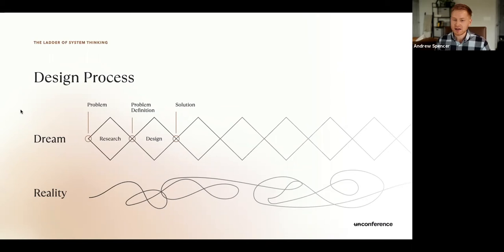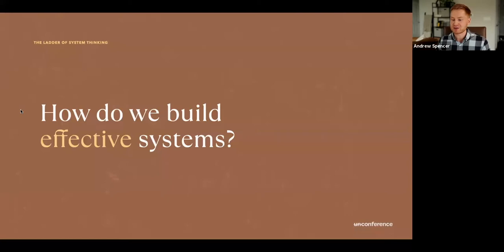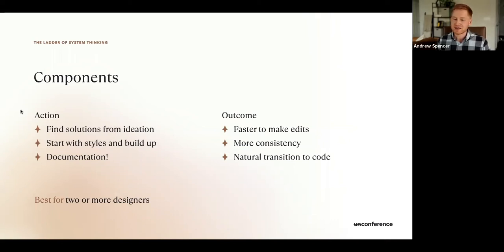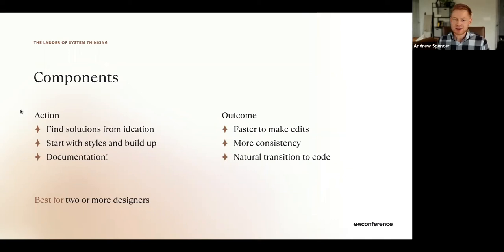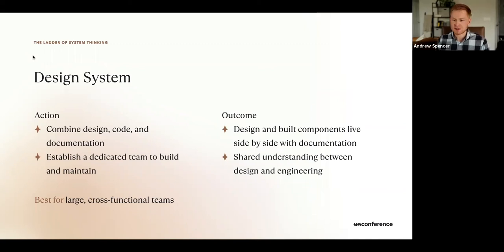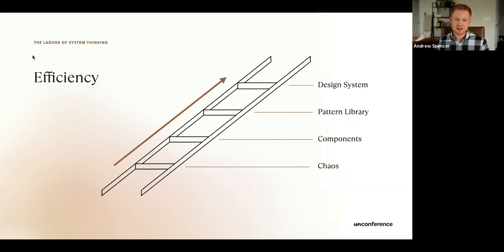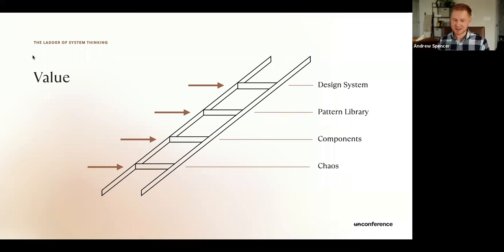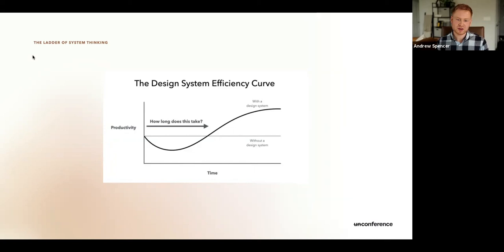The Ladder of System Thinking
Andrew gives an introduction to using systems thinking that will help you make highly effective deliverables that your stakeholders will appreciate.

New to design systems? Learn how to design for them